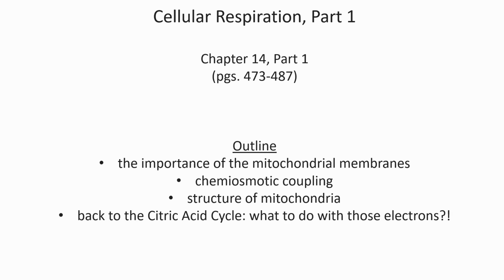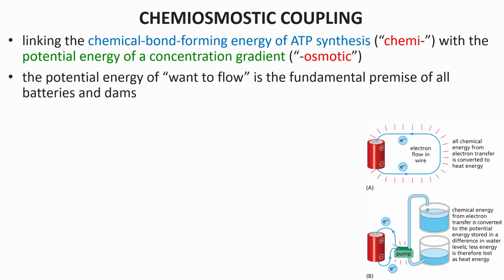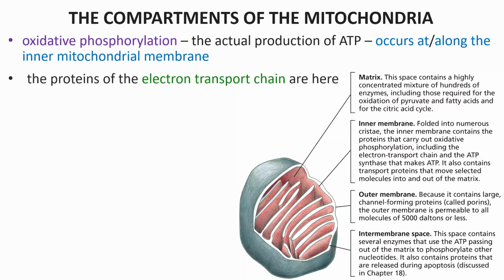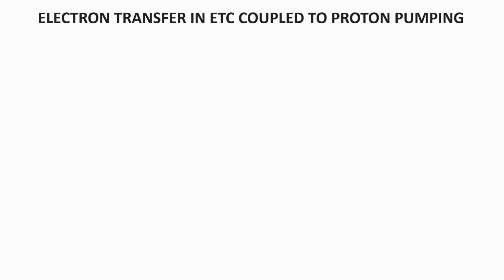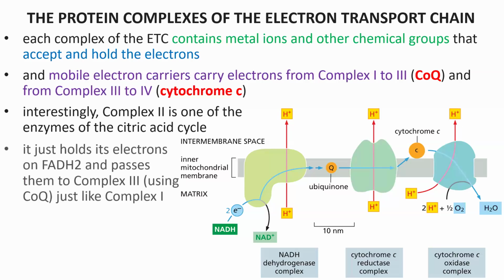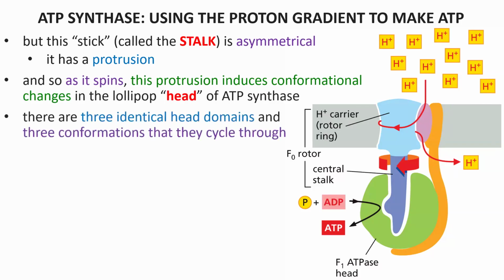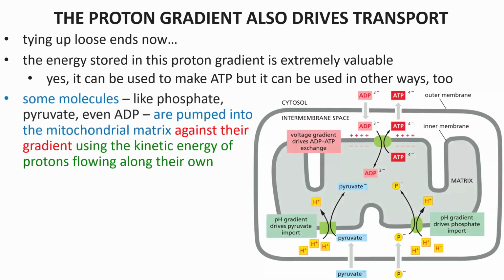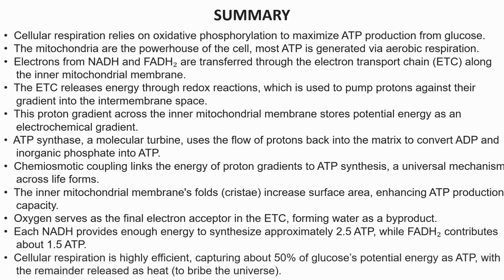Lecture 10 Cellular Respiration Ch 14 Pt 1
The Electron Transport Chain, ATP Synthase and Oxidative Phosphorylation (OxPhos)